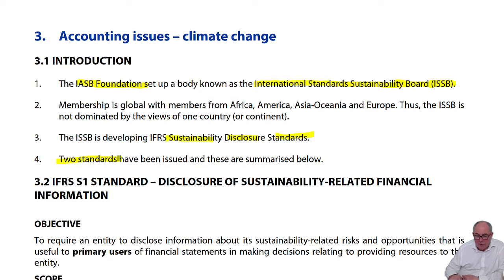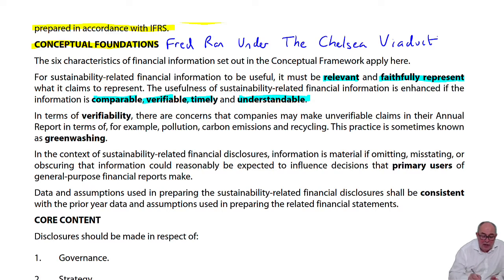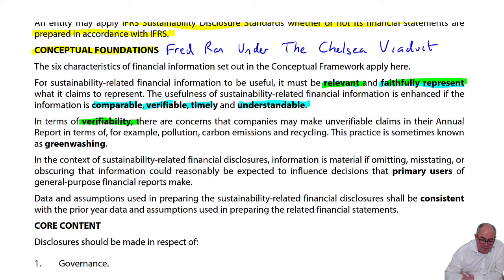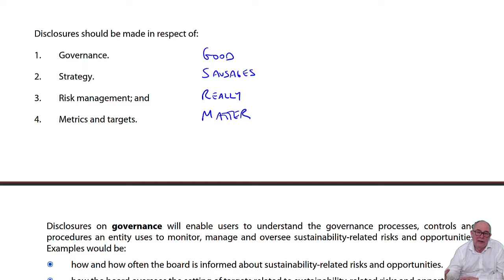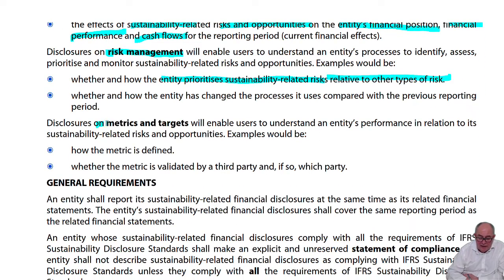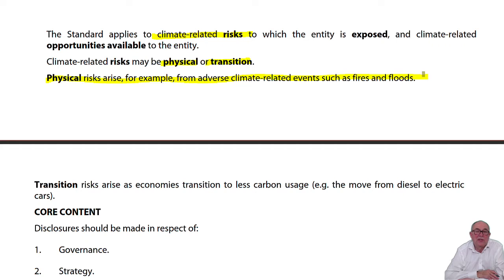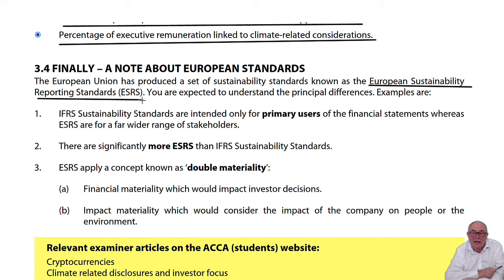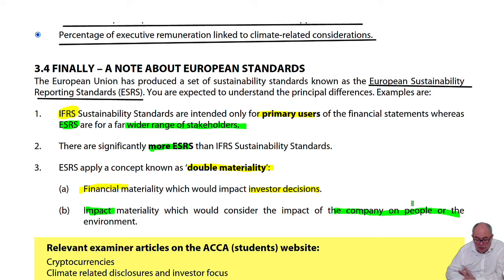Sustainability - ACCA SBR Lectures